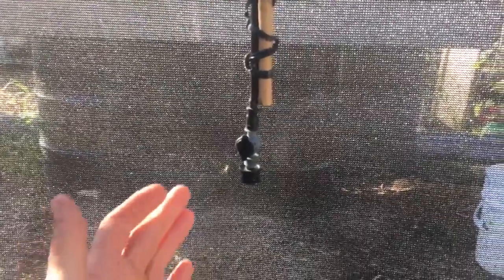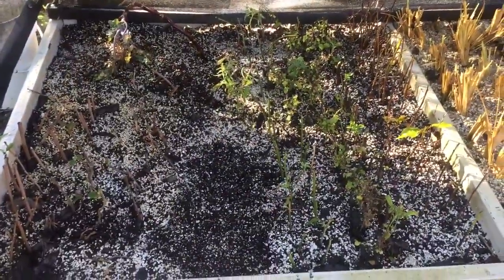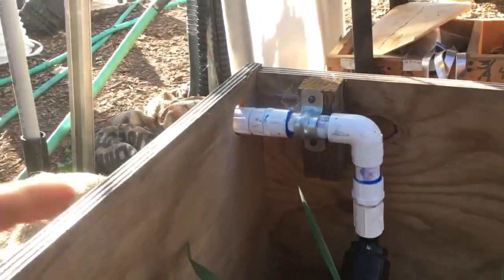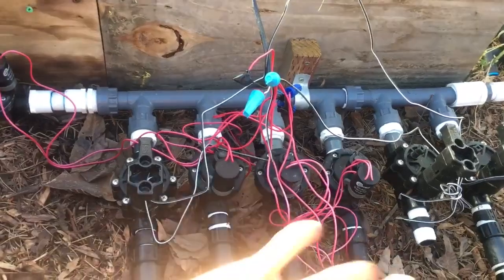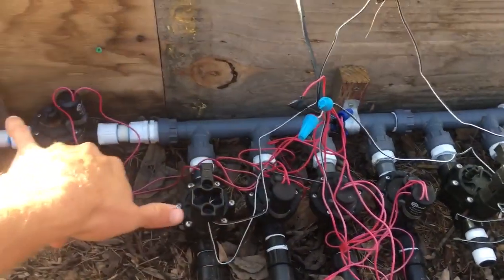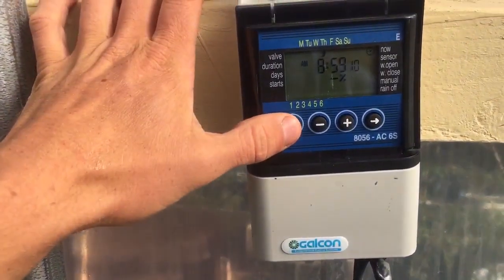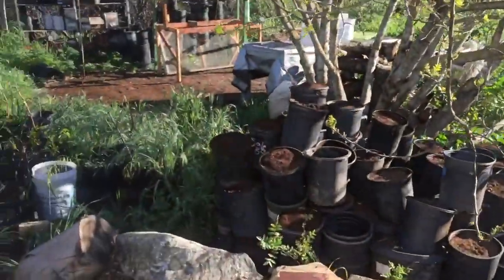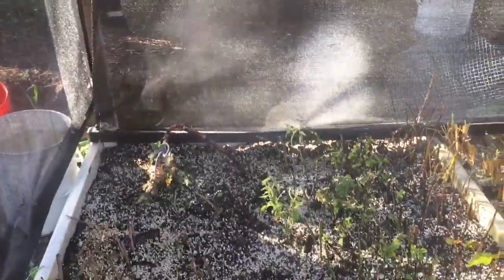Automated Misting Bed for Propagating Plant Cuttings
This is an old video (shot in 2015) of a simple automated mist bed system I built during my time at Casitas Valley Farm that I used for rooting herbaceous, softwood and even some hardwood cuttings for Honey Badger Nursery.

It's a simple system, but a huge leverage point if you're looking to propagate your own plant stock as part of developing your homestead or running a backyard nursery business.

Sovereign Homestead Design ~ Holistic Ecosystems For Resilient Living
Design   |   Implementation   |   Management Systems

Download the guide Building Your Sovereign Homestead: Your First 60 Days On The Land
~ Foundational Principles To Lay Out Your Water, Access, And Structures  To Maximize Productivity And Function, Minimize Maintenance And Avoid Expensive Mistakes